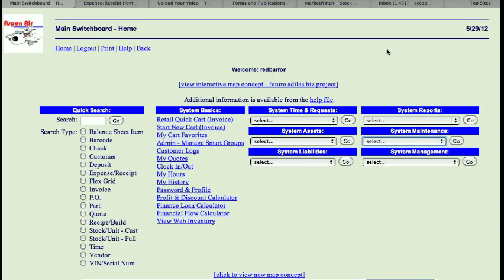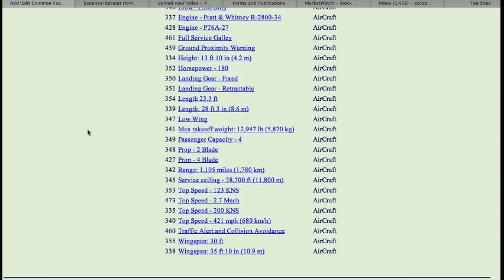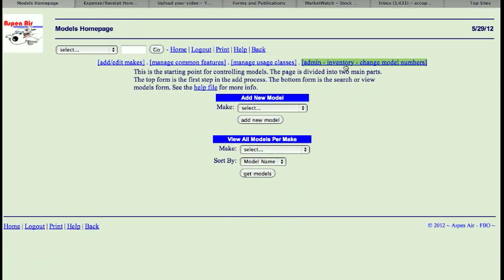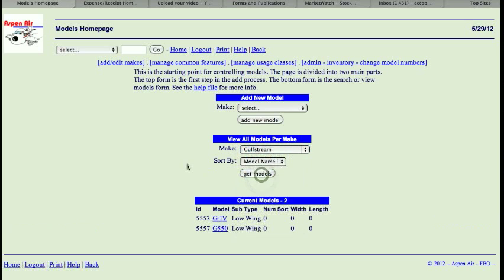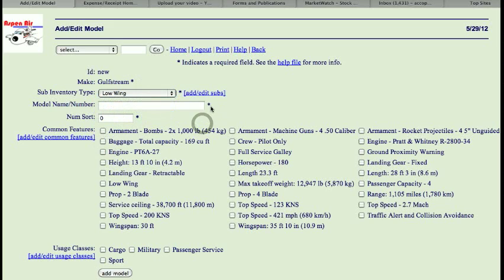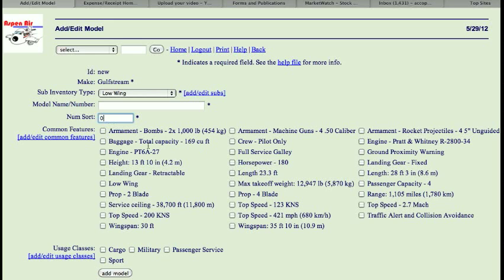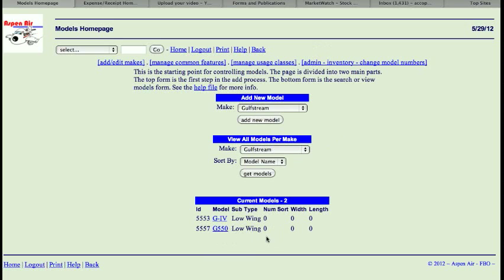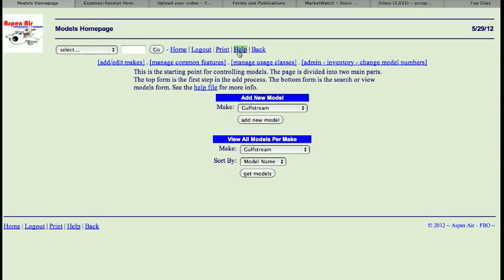adilas model add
Intro into how to Add/Edit a Model 0:00-0:17
System Maintenance: Models Homepage 0:17-0:29
Manage Common Features 0:29-0:55
Manage Usage Classes 0:55-1:24
Change Model Numbers 1:24-2:35
Add New Model 2:35-2:45
Sub Inventory Type 2:45-3:04
Model Name/Number 3:04-3:06
Num Sort 3:06-3:38
Common Features 3:38-3:56
Usage Classes 3:56-4:02
Current Models 4:02-4:24
Overview of the Movie 4:24-5:09

This is where you add/edit a model. The information provided here will cascade down to all units that are associated with this model id number. Please only include usage classes and common features that apply to all models. The user will be able to add extras when inputting the unit into the system (stocking in). Depending on the main inventory type, not all fields below will be shown.

Form Fields:
1. Id - The id is an auto generated number that is controlled behind the scenes. This number is how we tie a single model to all of the attributes selected.

2. Make - This is pulled in from the models homepage. If this needs to be altered, contact a system administrator or delete the model and recreate the correct make/model relationship.

3. Model Name/Number - This is the model name or model number. It has a max of 50 chars and a min of 1 char.

4. Num Sort - This is a numeric sort number that helps with sorting units and stock numbers. This allows the model name/number to be whatever it needs to be and still have the ability to sort things according to their numeric sort order.

5. Model Width - This is mostly for trailers and should be the feet that a trailer is wide or its width. Use 0 for toppers, vehicles, etc.

6. Model Length - This is mostly for trailers and should show the feet in length or how long the trailer is. Use 0 for other inventory types that don't need a length.

7. Empty Weight - This is an optional field and allows the user to input an empty weight value. Max of 25 chars.

8. Gross Weight - This is how much can the unit or model hold when fully loaded. This is an optional field. Max of 25 chars.

9. Model Status - The status field will only show up on the edit mode. All models that are correct should have the status of "Active - Show". All models that are incorrect should be deleted. If deleting a model, select the delete status and click the submit button. If the model is assigned to a unit in inventory (Inv, Sold, and Deleted Status), you must change that model id number to the correct one before deleting the current model. Basically, no other units can be using the model id number if you want to delete it from the list. There is a special link on the models homepage that allows for changing model numbers and model clean-up.

10. Common Features - The common features are the details of the model. These values help in standardizing the input of new units. Anything that has a check by it, will be added to the new units that use the same model upon stocking the unit in. The values are editable on the add mode. There is an add/edit link to help you switch between add/edit models and add/edit common features. Please only check options that are standard for each model. Leave the extras to the user who inputs the unit or stock number.

11. Usage Classes - The usage classes are reasons the model or unit is used or could be used. Check all that apply. These values don't show up on the add process of a new unit but may be used for searching by function. There is a link to help manage the usage types.